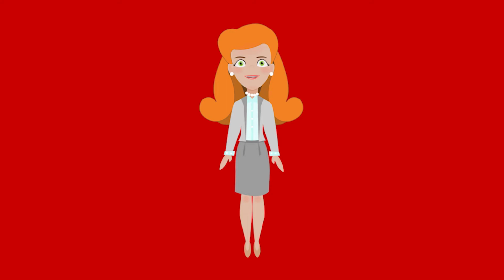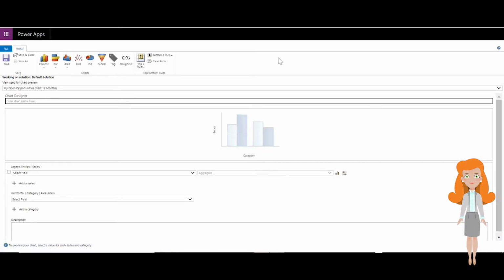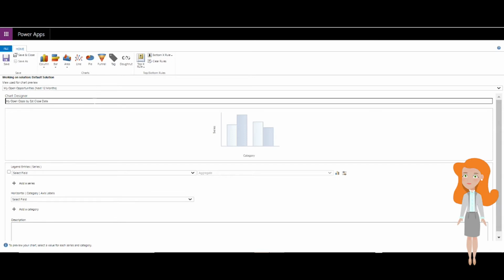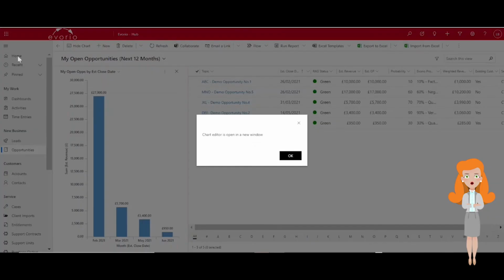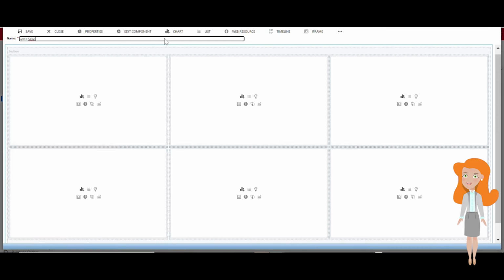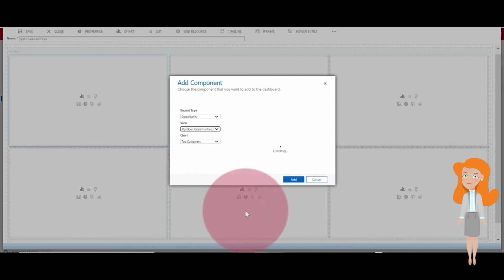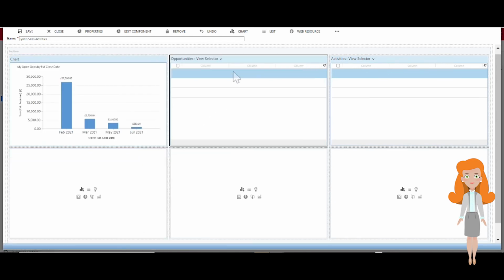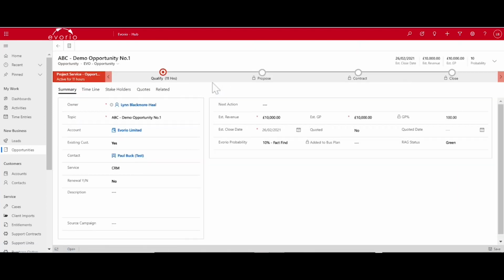What Gets Measured Gets Done! Dashboards and Charts in Dynamics 365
An Evorio SkillUp training resource covering creation of Microsoft Dynamics 365 dashboards and charts, and insights into how they can help with your day-to-day business activity.